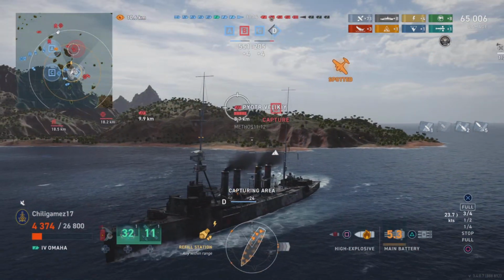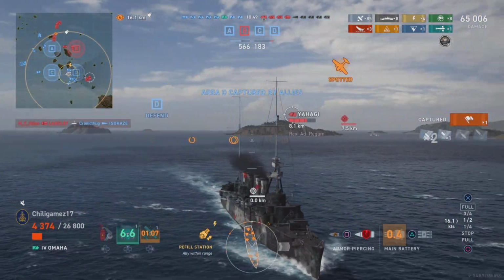My FIRST Game on PS5! World of Warships Legends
What a long road it has been and you guys have been here the whole time. With your help we have been able to purchase a PS5 and monitor all from the youtube channel. Thank you for helping me do what I love!